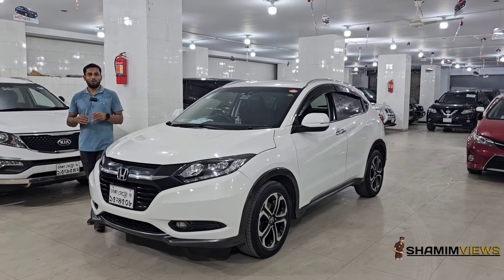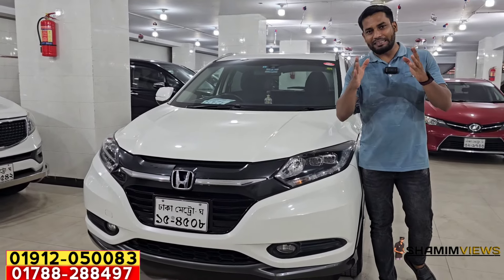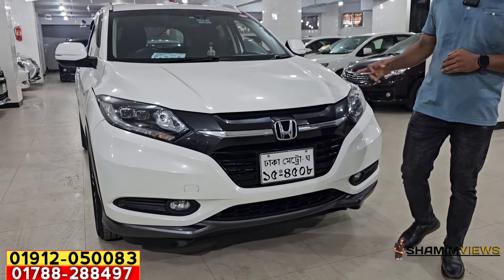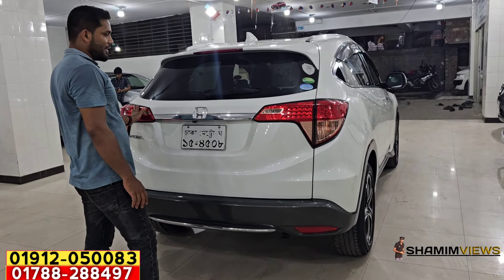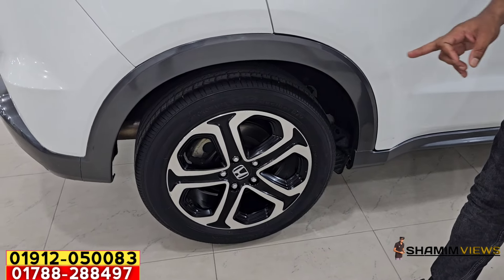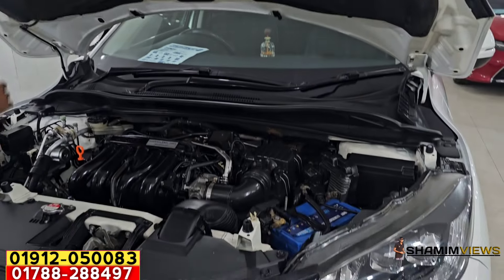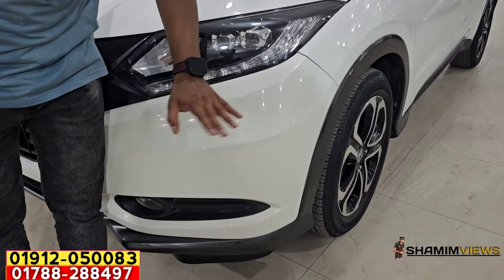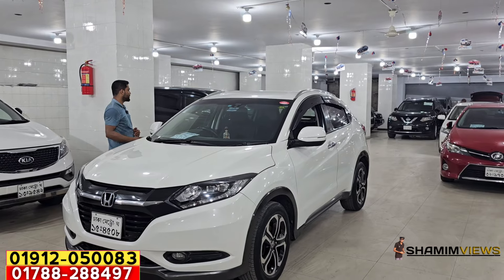অসাধারণ তেলের ফ্রেশ ভেজেল গাড়ি কিনুন | Used car price in bangladesh | Car price bd | Honda vezel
Showroom Name : New Brothers auto
Address : Farmgate Dhaka